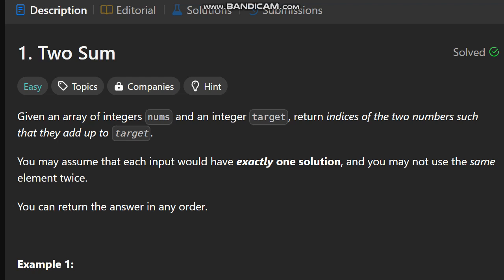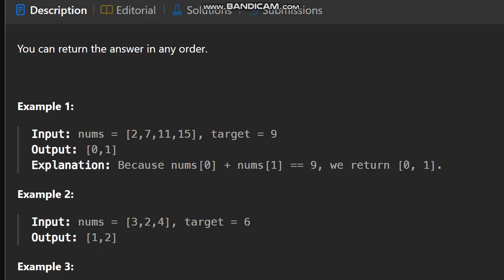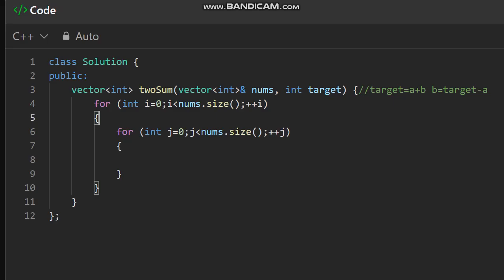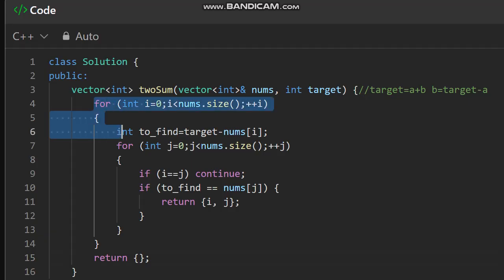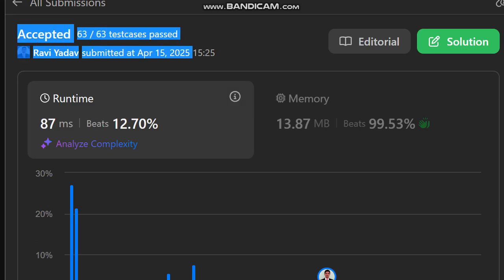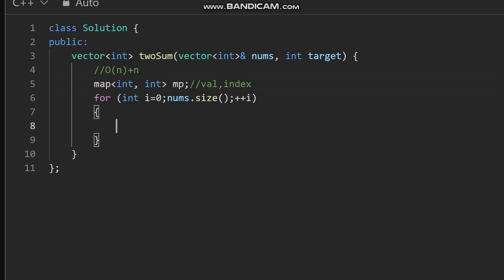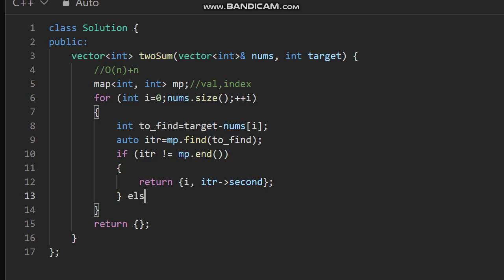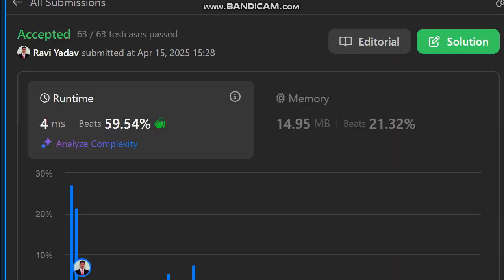Two Sum LeetCode Solution | Explained Step-by-Step 🔥 (Beginner Friendly) | C++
🔥 Welcome to this step-by-step walkthrough of the classic **Two Sum** problem from LeetCode (#1). This is one of the most popular and frequently asked coding interview questions at top tech companies like Google, Amazon, Facebook, and Microsoft.

✅ **Problem Statement**:
Given an array of integers `nums` and an integer `target`, return the indices of the two numbers such that they add up to the target.

0:00 - Intro
0:10 - Problem Statement
1:43 - Brute Force Approach
05:10 - Optimized HashMap Solution
8:00 - Dry Run
9:00 - Outro

🔍 **Example**:
Input: nums = [2,7,11,15], target = 9
Output: [0,1]
Explanation: nums[0] + nums[1] == 9

👨‍💻 **What You'll Learn**:
- Brute-force approach
- Optimized solution using HashMap (O(n) time)
- Step-by-step dry run
- Edge cases
- Interview tips

💬 Drop a comment if you want me to cover another LeetCode problem!